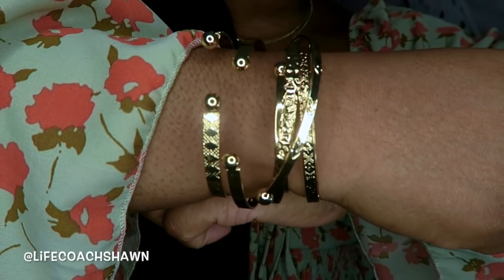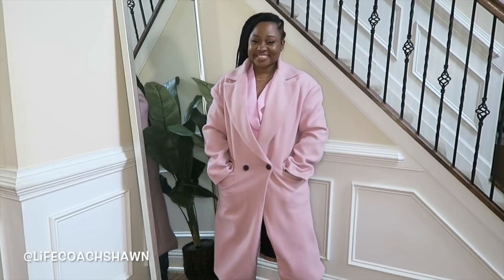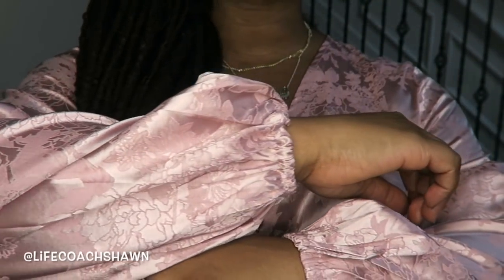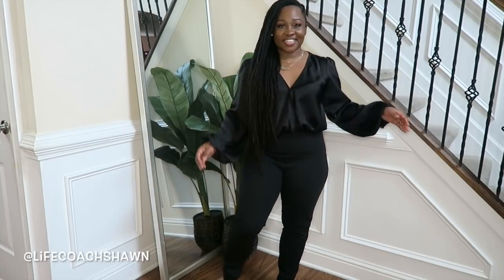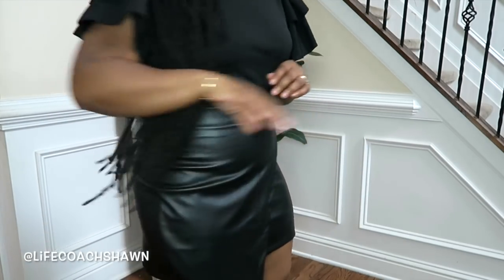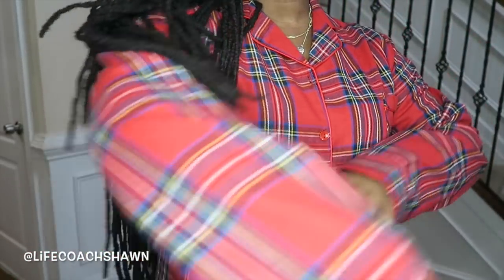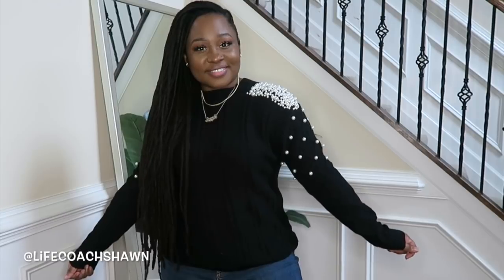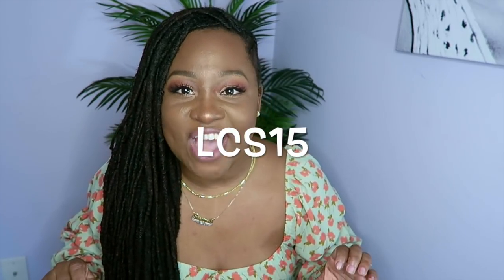HUGE SHEIN TRY ON HAUL 🍂 | FALL 2020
Huge Fall Shein Try On Haul 2020

Huge thanks to the Shein team for sending me these items and also for sponsoring today's video.

Still here? Let me know which items were your favorites.